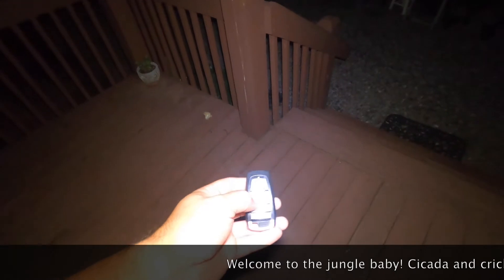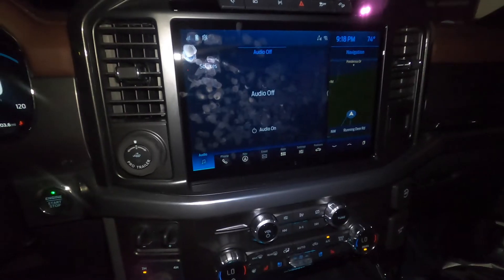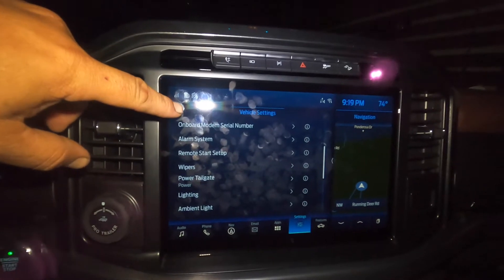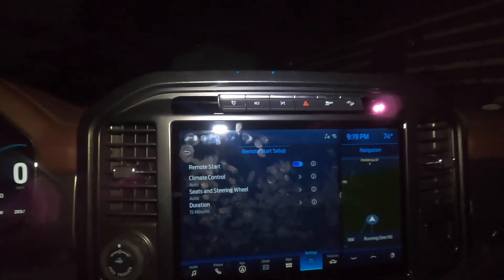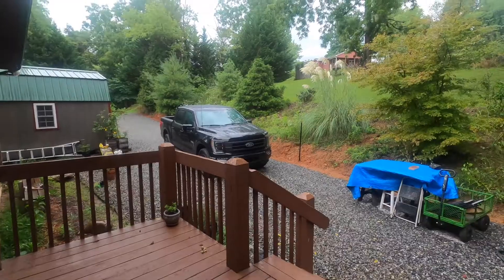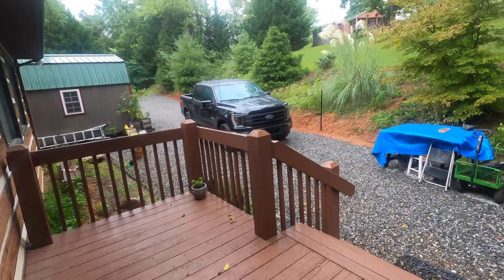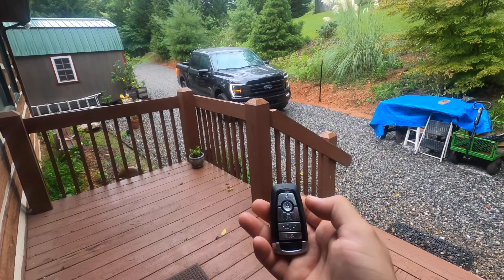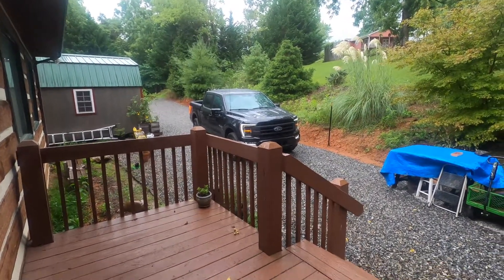2021 Ford F150: Key Fob Remote Start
How the key fob works for remote start on 2021 Ford F150. If you are a creature of habit, it doesn't work as you would think it does. This is not the remote start app for your phone. How to verify it is enabled on truck.